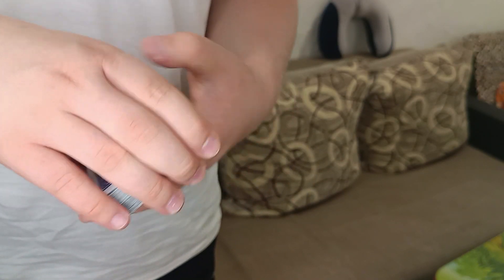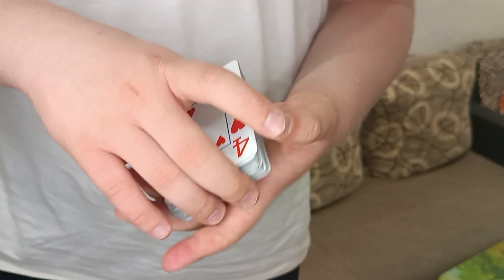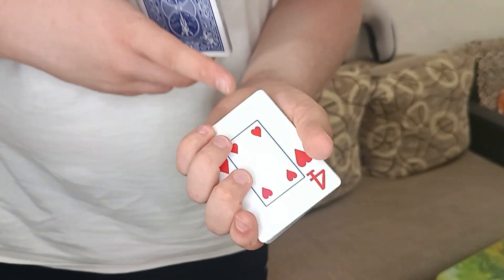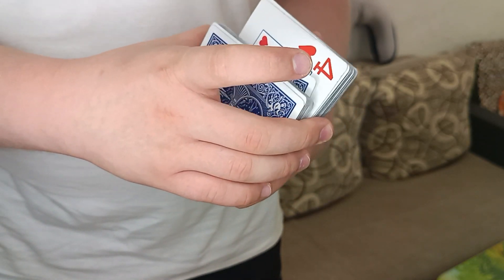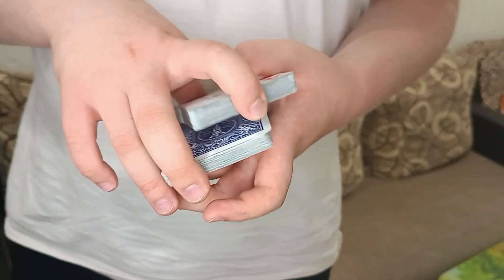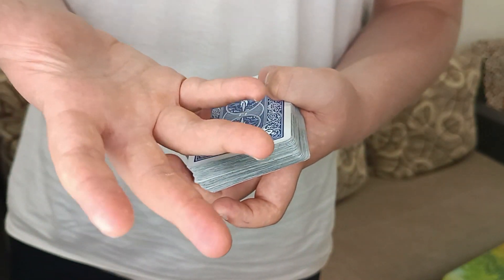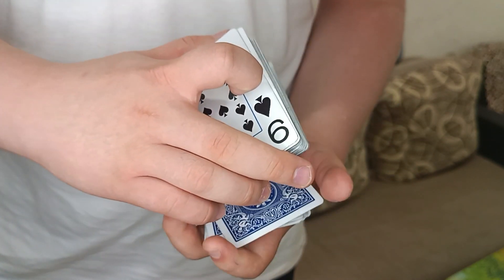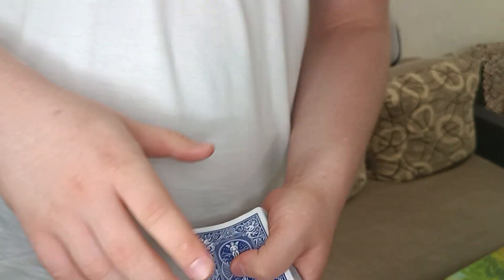CLASSIC PASS - Tutorial (Full Explanation)